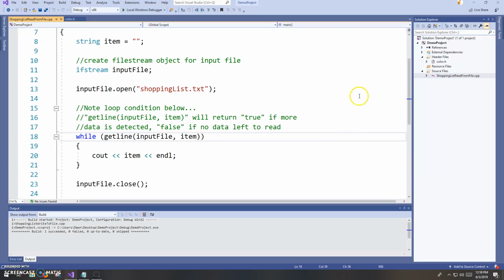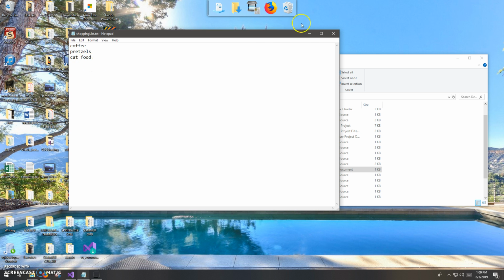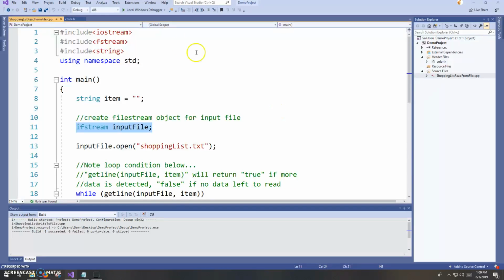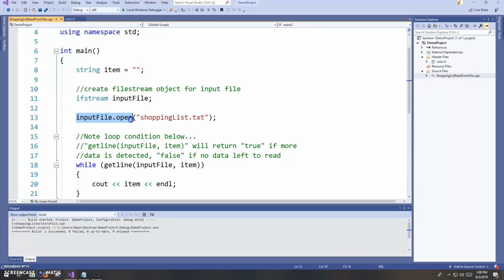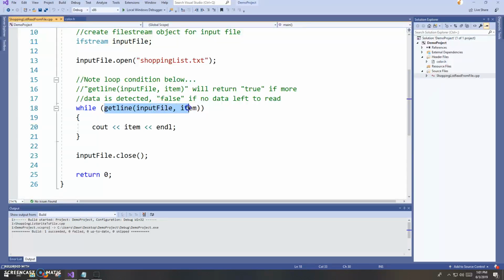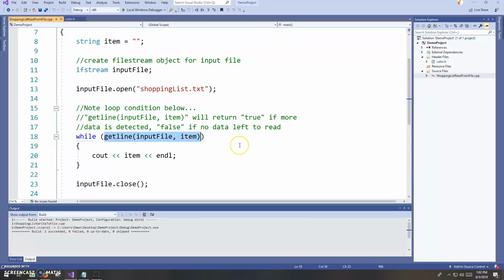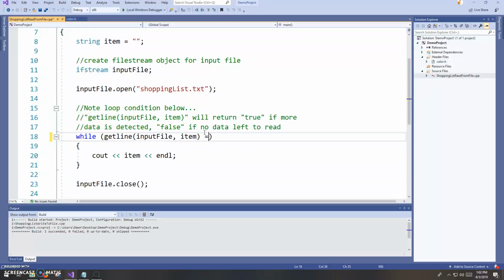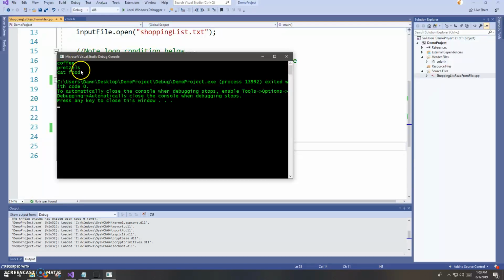Introduction to File Input (Reading Data into Your Program)